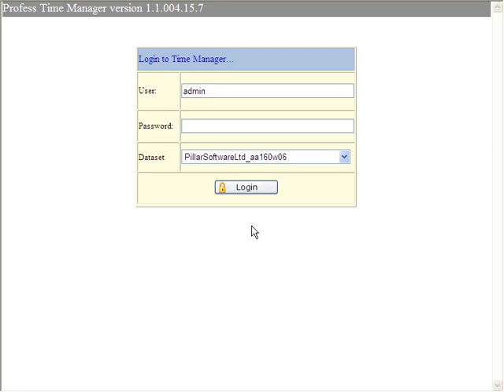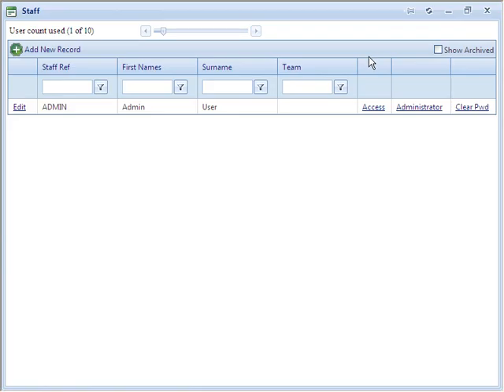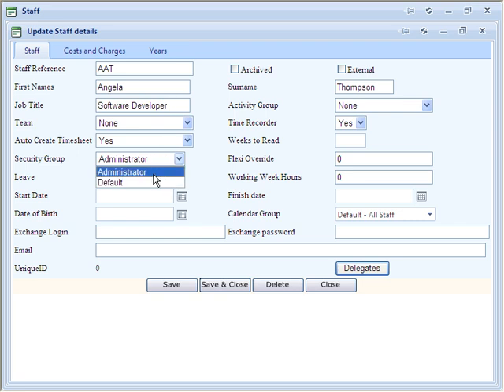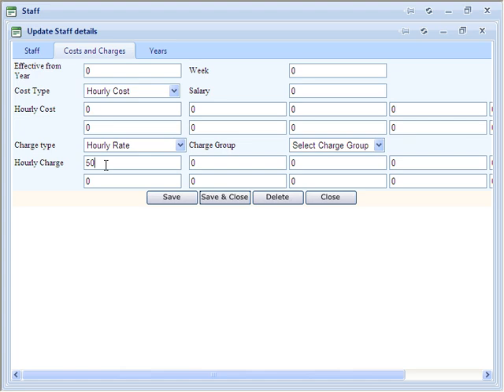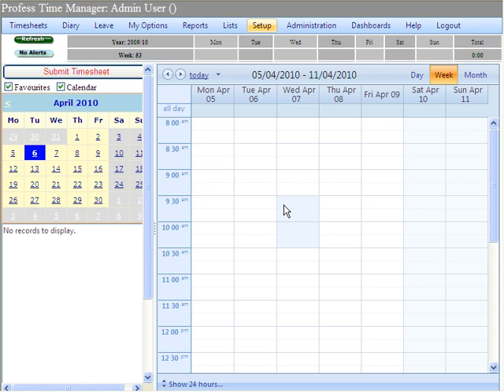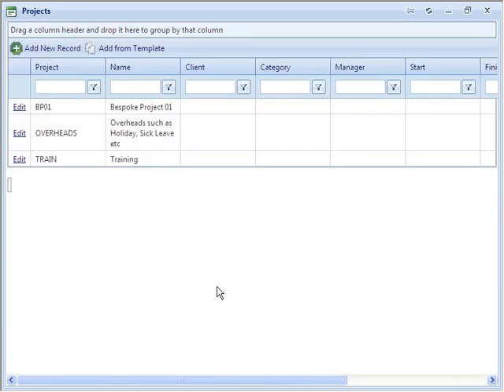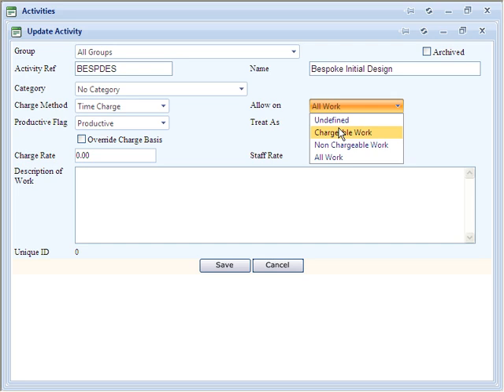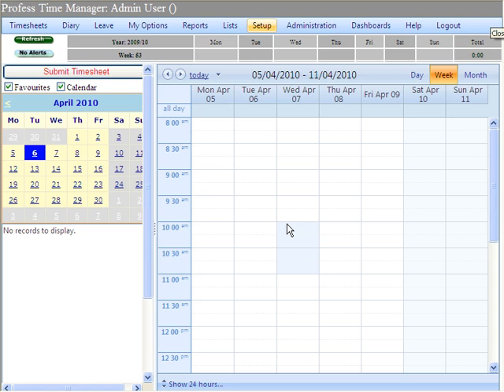Profess Time Manager Walkthrough Part 1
Setting up Staff, Projects and Activities in Profess Time Manager